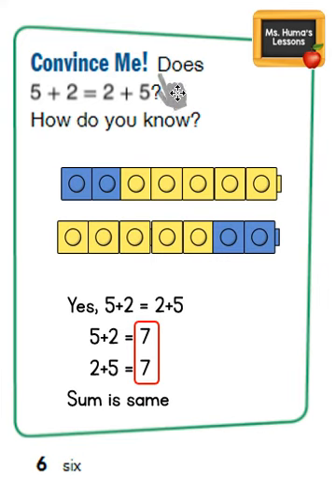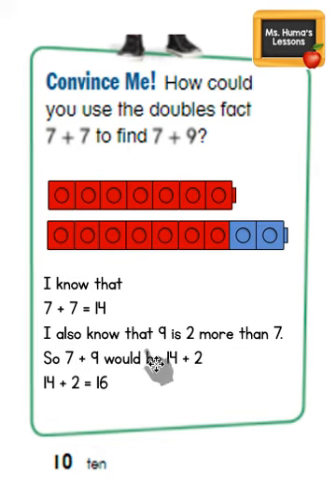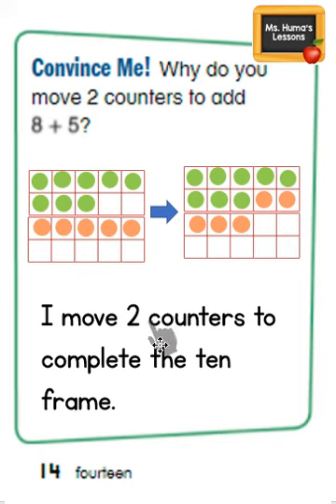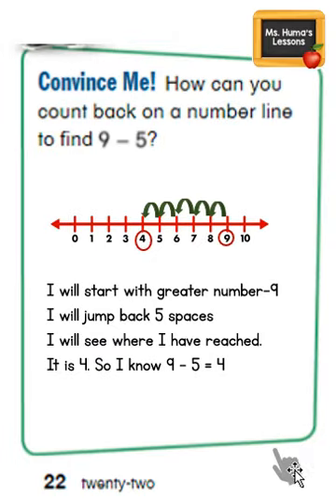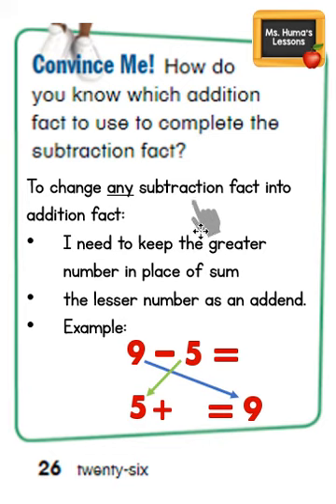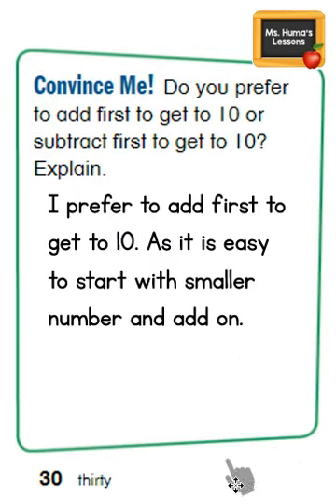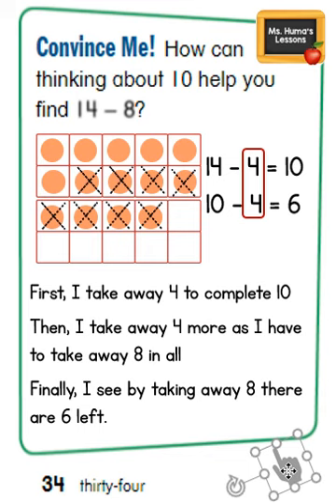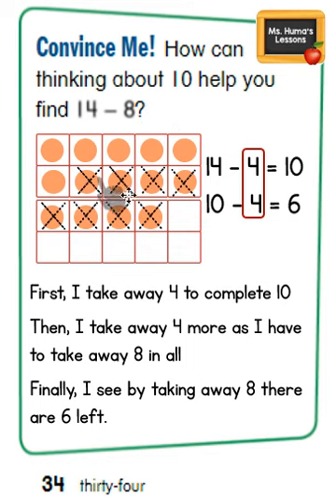Math -Convince Me- Lesson 1-8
Convince Me Questions Explained and Solved
Lesson 1-8